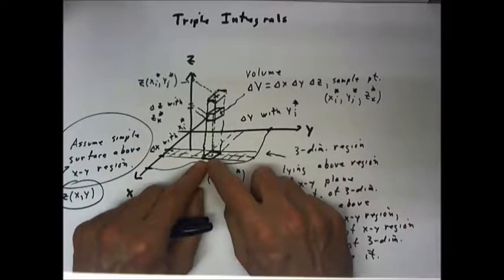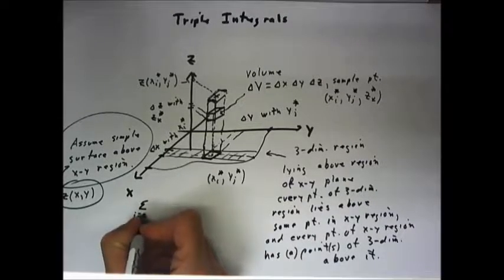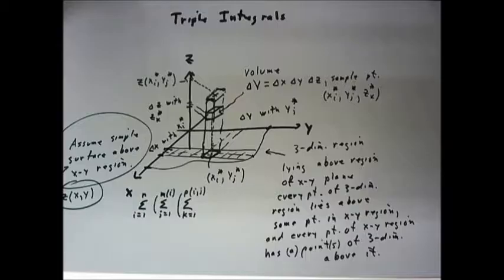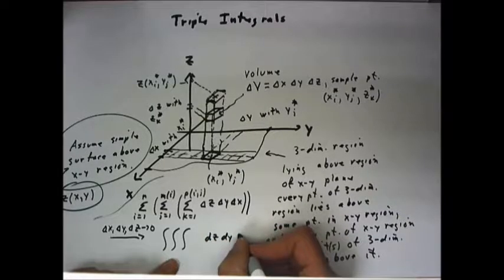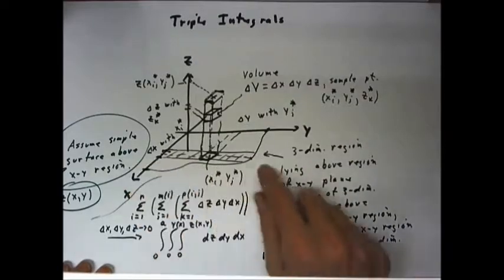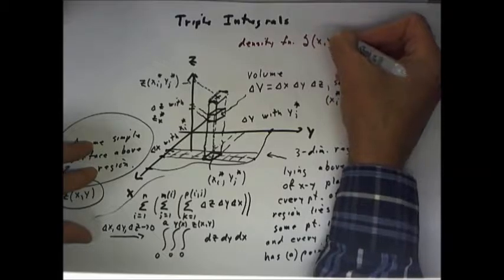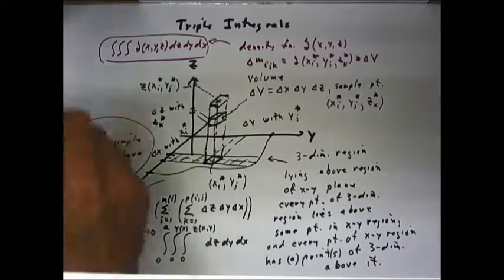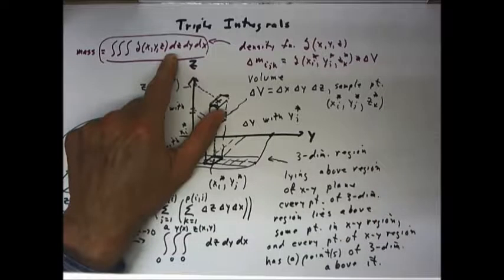multivar 12 52b